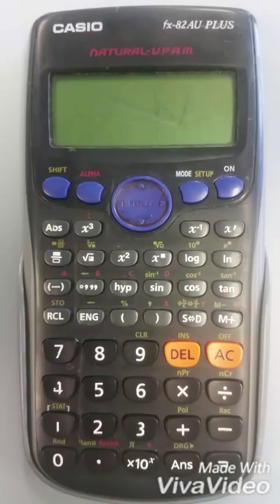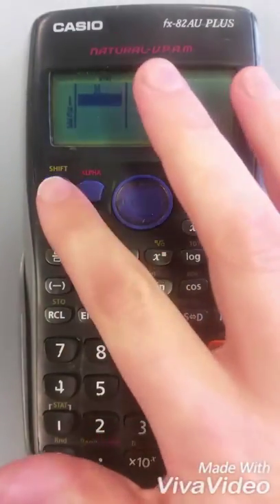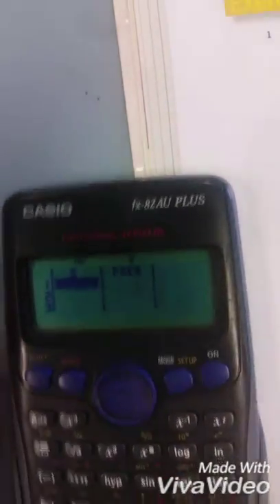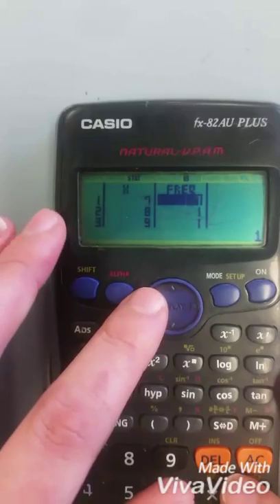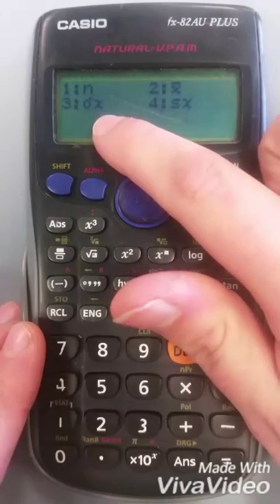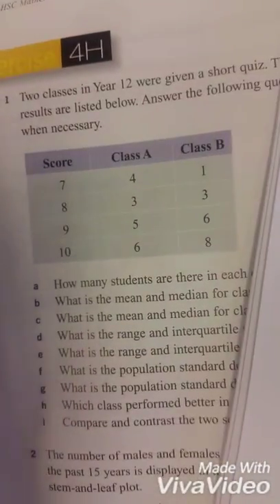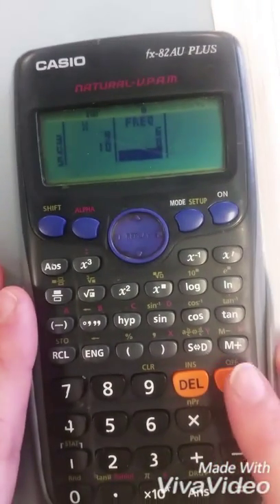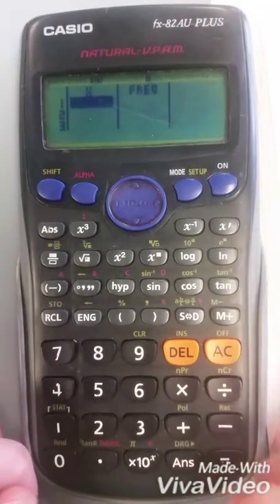Mean and Standard Deviation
Calculating the mean and standard deviation using a CASIO fx -82AU PLUS calculator